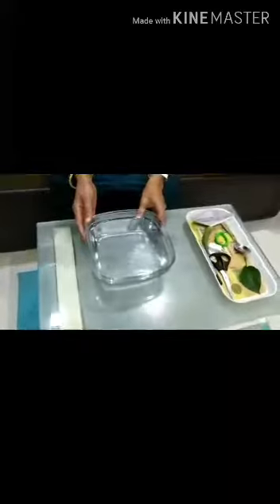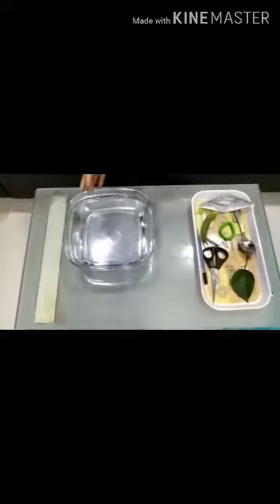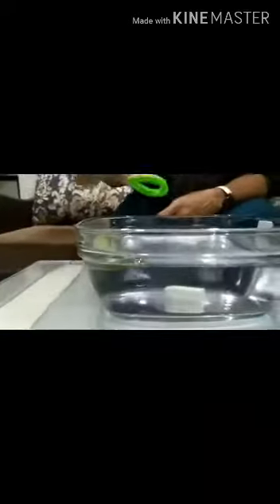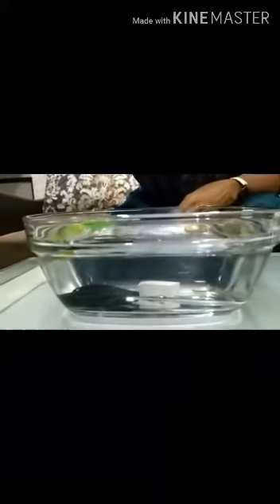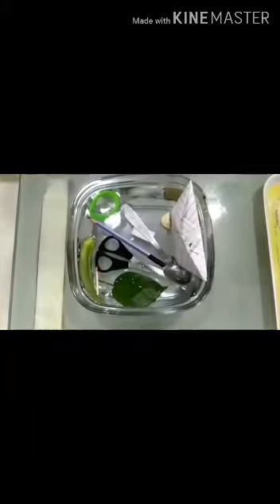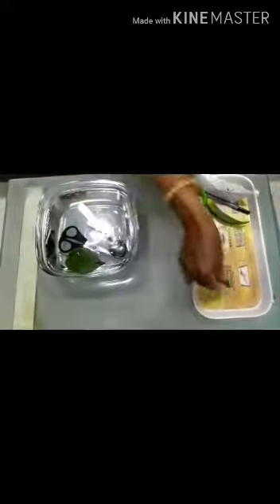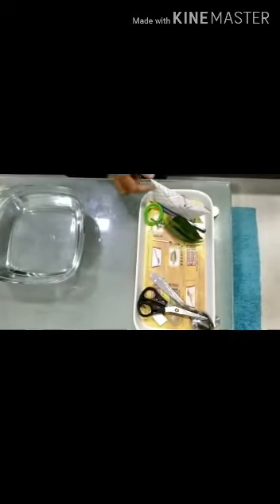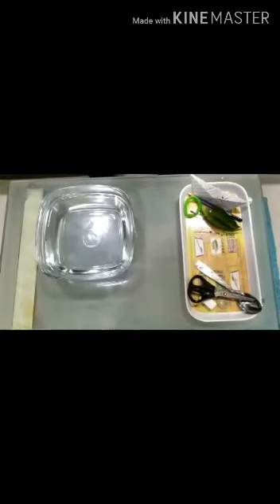Floating and Sinking Concept by Praseena Miss